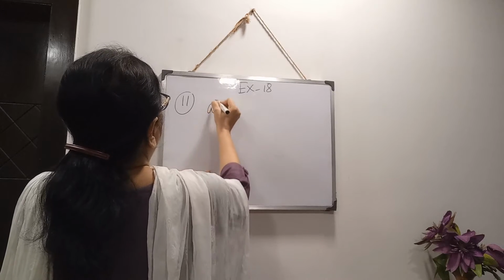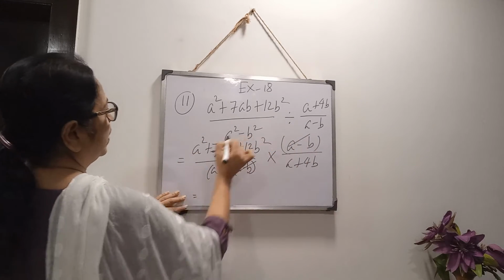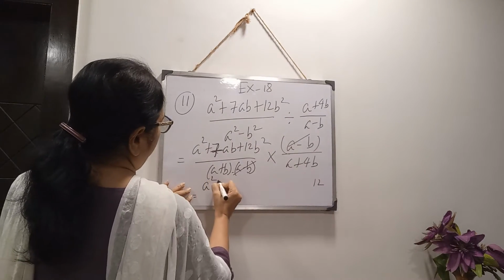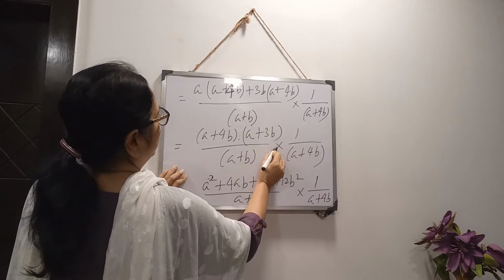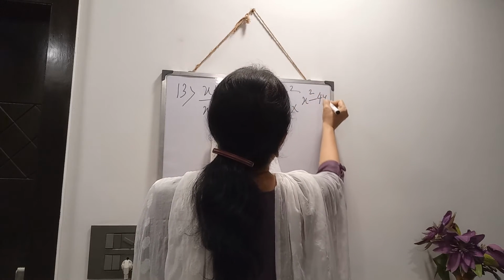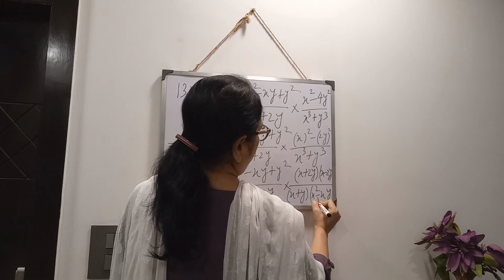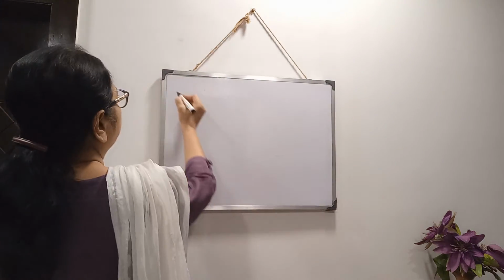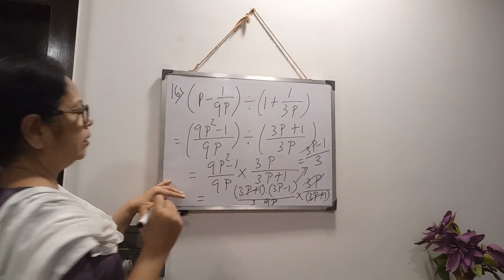Class 8 (2021) Simplification Ex - 18 Part 2